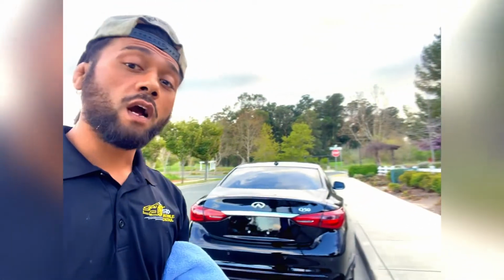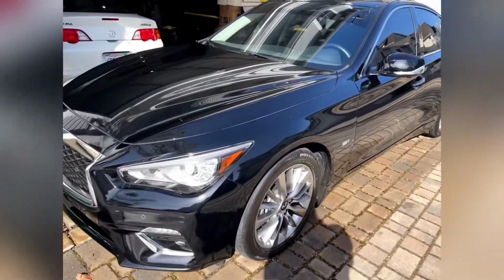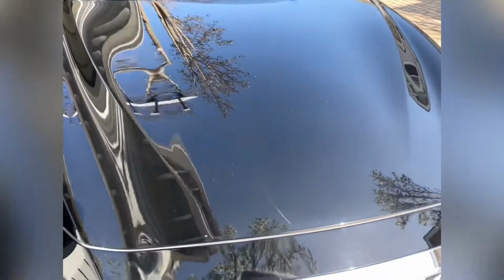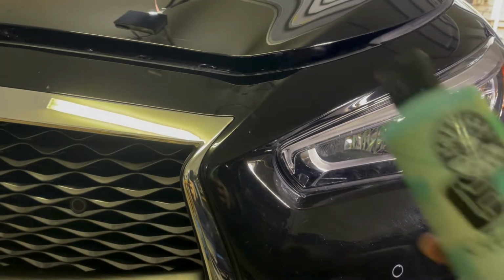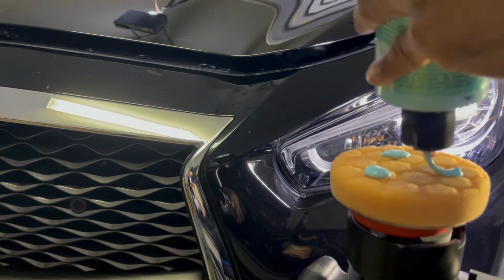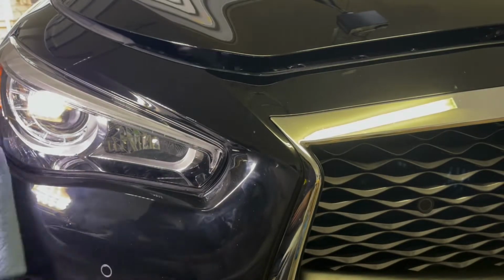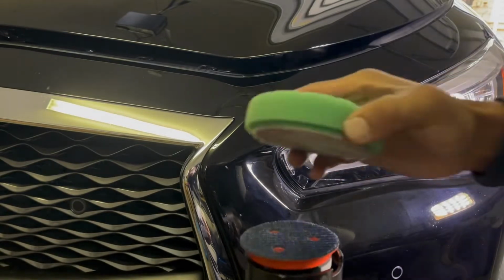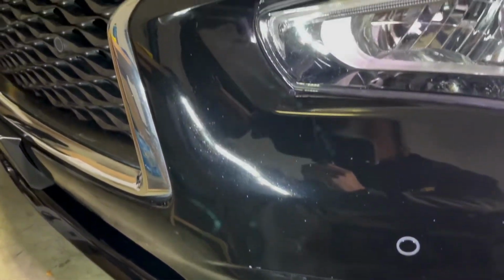Chemical guys carbon force and paint correction by 510 mobile detail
After going to another detailer who completely romped all over this black paint, I had do spend 2 days correcting the paint on this infinity. But in the end, we ve got another happy customer and another win for carbon force